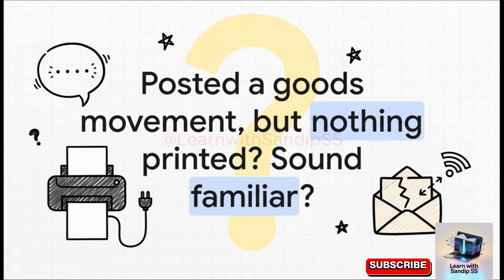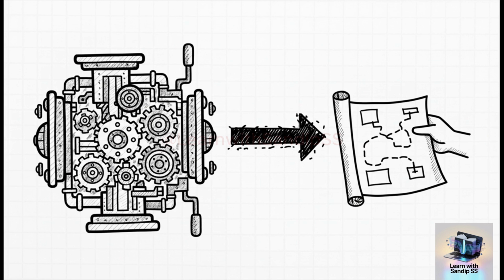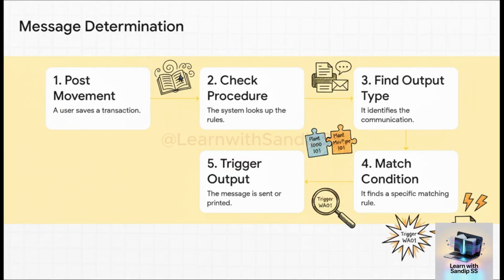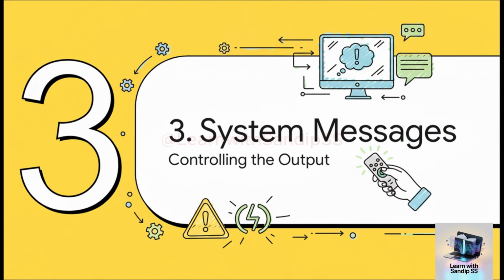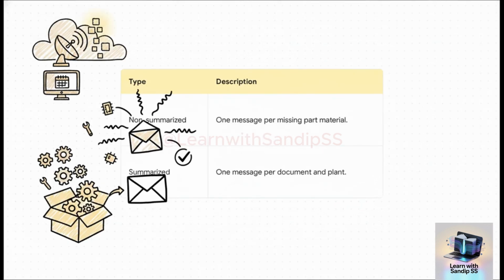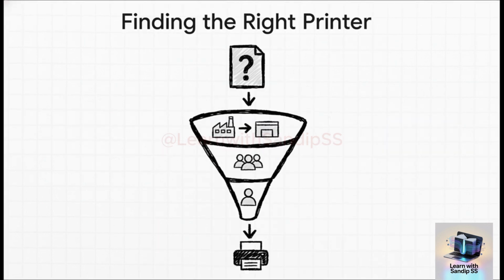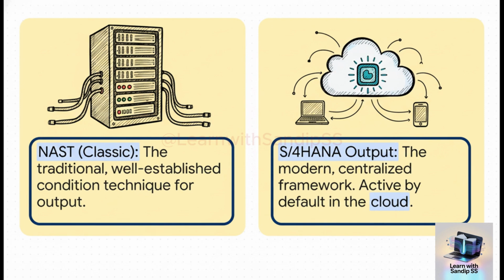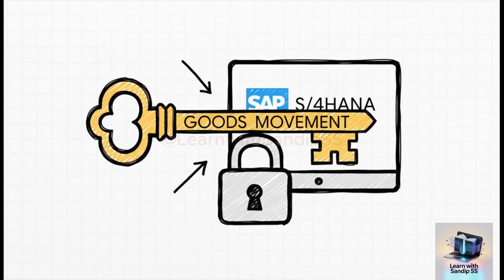SAP S4HANA Materials Management Adjusting the Output of Messages in Inventory Management